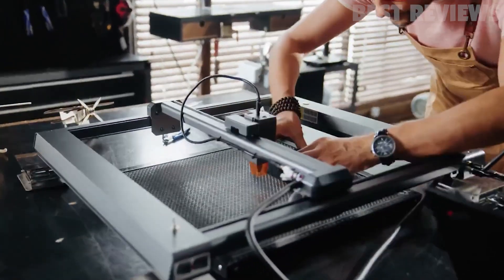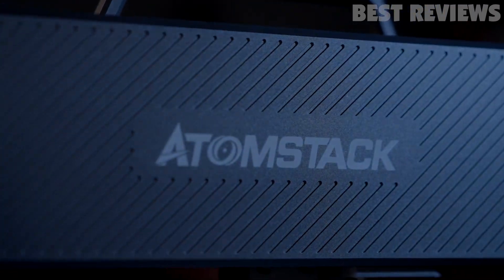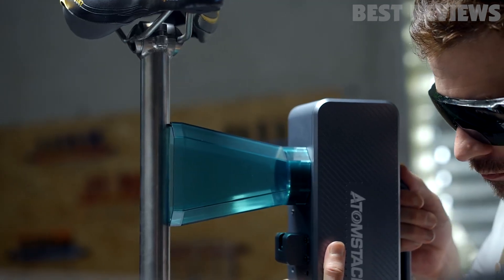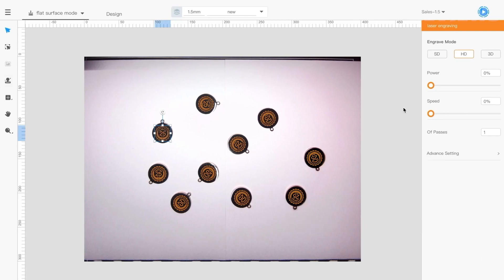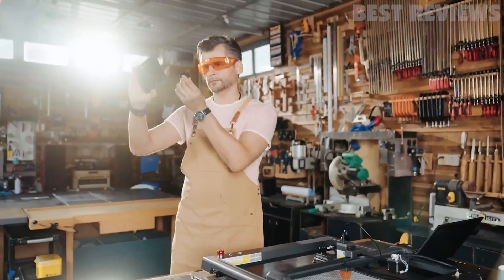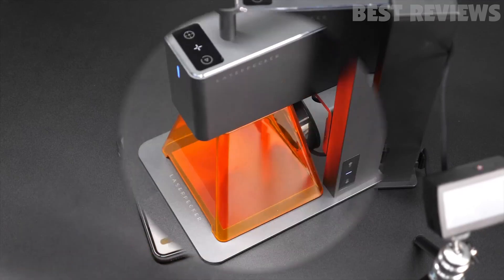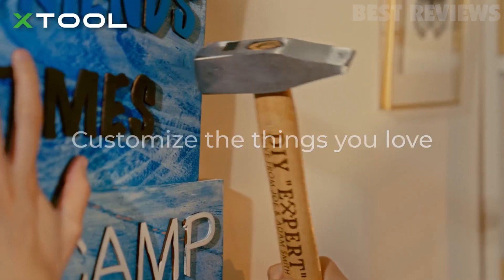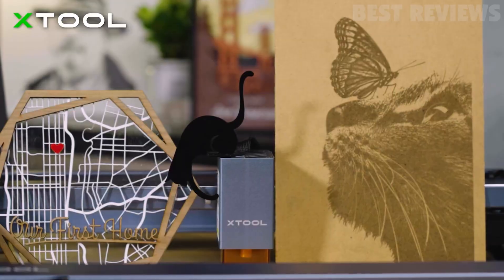The 5 Best Laser Engraving Machines That Will Change The Way You Work In 2024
00:00 Opening
00:31 5 ► ATOMSTACK M4 Fiber Laser Engraver
01:18 4 ► xTool M1 Laser Engraver & Cutting Machine
02:06 3 ► ORTUR Laser Master 3 Laser Engraver
02:45 2 ► LaserPecker 2 Laser Engraver Cutter
03:30 1 ► xTool D1 Laser Engraver

1. The Ultimate Guide to Choosing the Best Laser Cutter Engraving Machine in 2024
2. Mastering Laser Engraving: Master the Art of Laser Engraving in 2024
3. Unboxing the Top 10 Best Laser Cutter Engraving Machines in 2024
4. The Top 5 Best Laser Engraving Machines for Home Use in 2024
5. A Comprehensive Review of the Top Laser Engravers of 2024
6. Crafting with Lasers: Creative Projects to Make with Laser Engravers in 2024